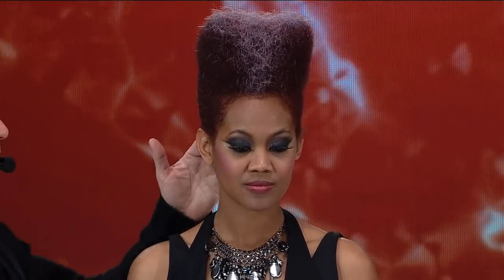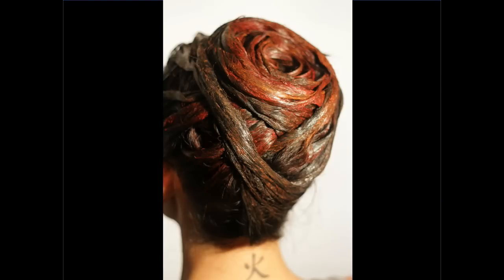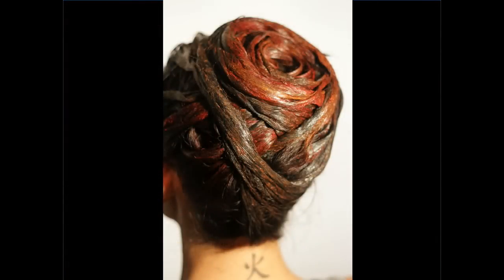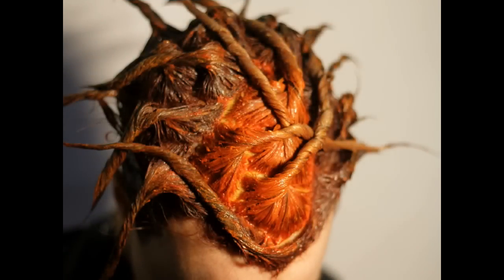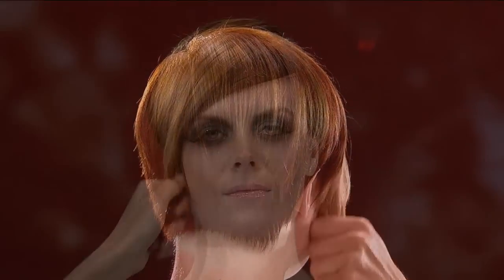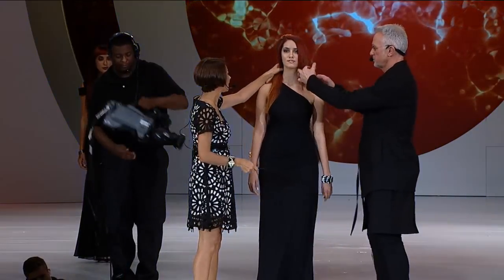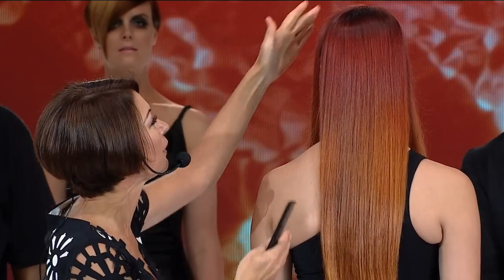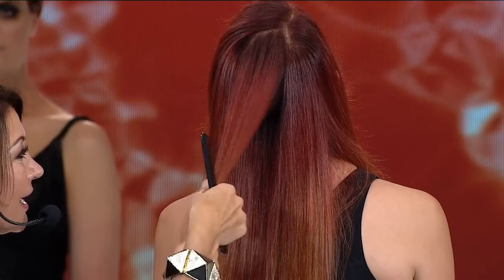Wella Professionals Present The Doves - Premiere Orlando Main Stage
Wella Professionals Present The Doves on Premiere Orlando's Main Stage. Christopher and Sonya Dove show hairstyles using Wella Professionals Color.id.